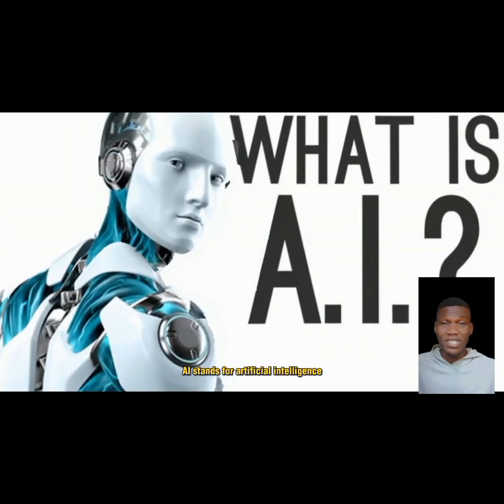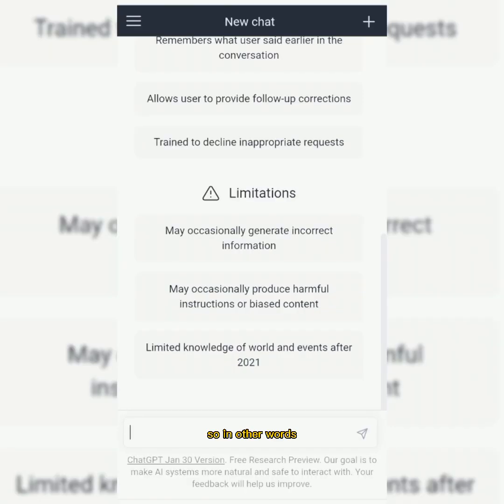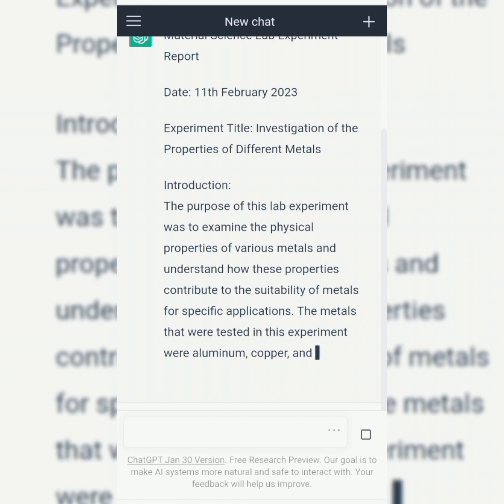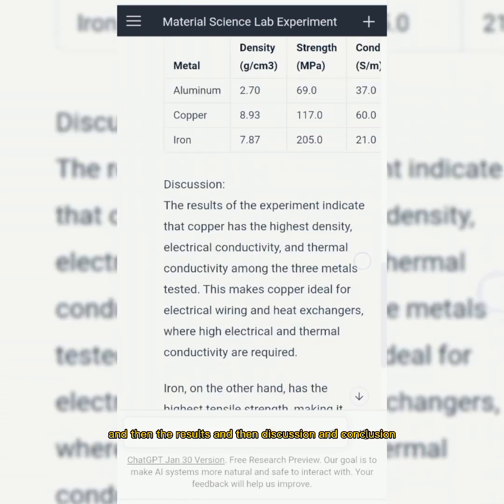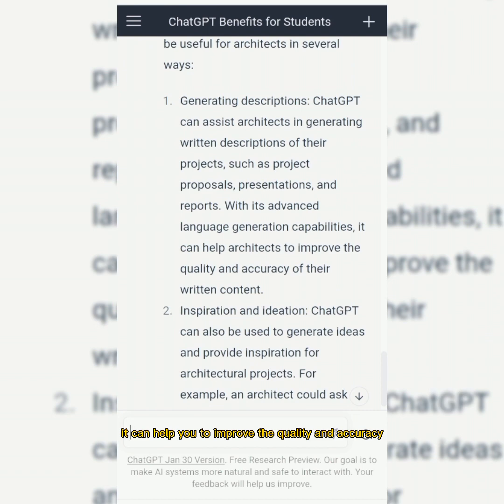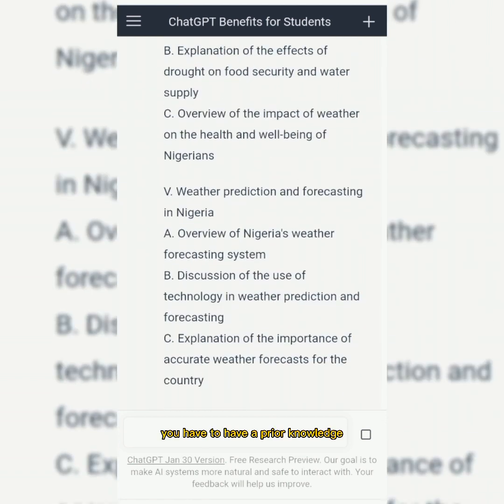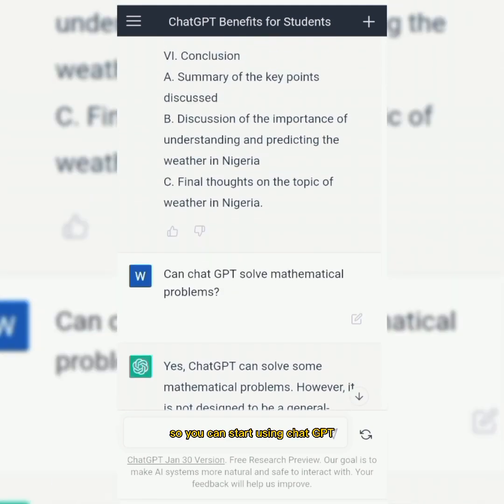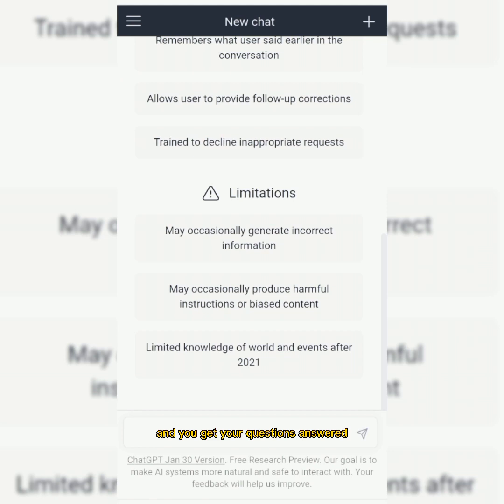Chat GPT For Students 🔥 A Free AI Tool To Ease School Projects And Assignments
How To Ease School Projects And Assignments Using A Free AI Tool Called Chat GPT